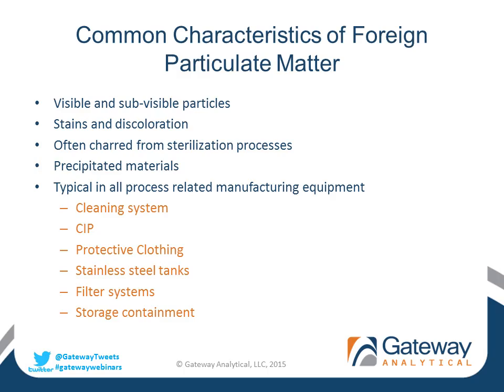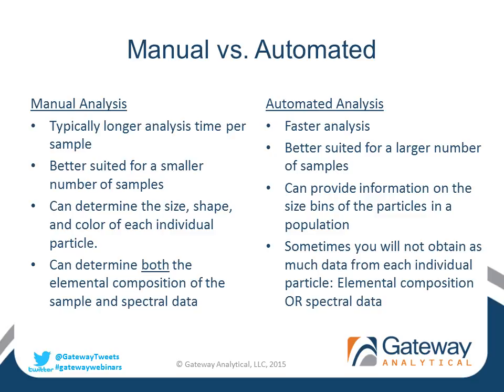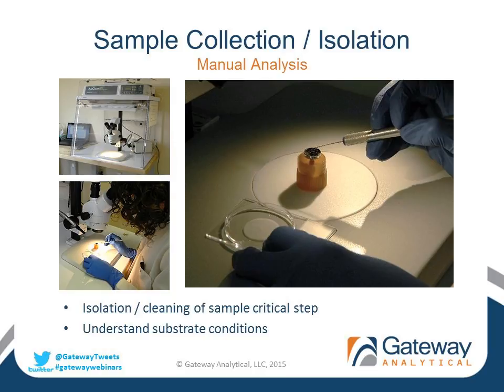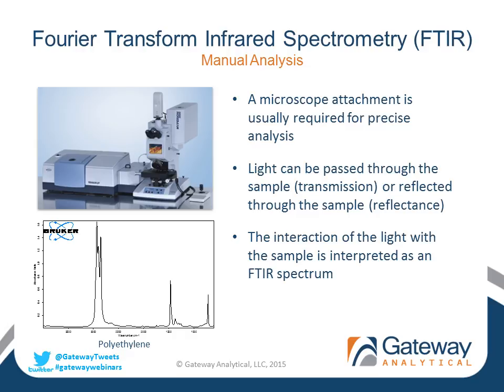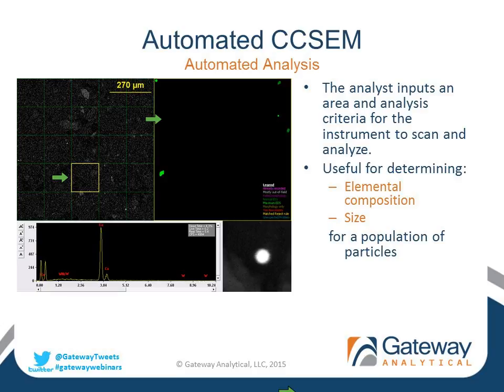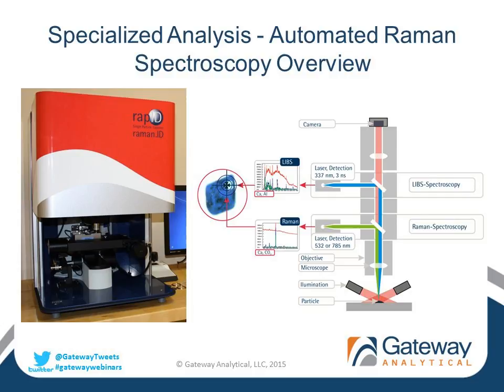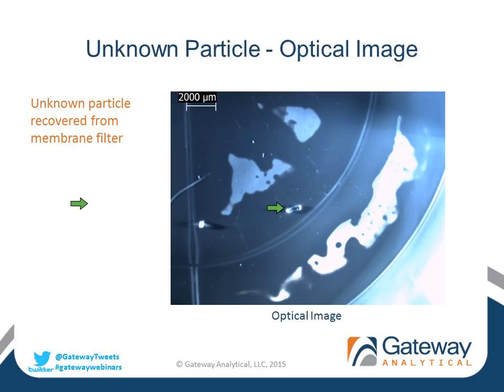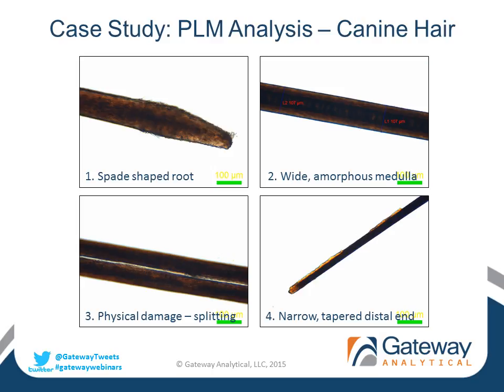Webinar: Case Studies in Foreign Particulate Analysis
Foreign particulate analysis is a critical aspect of pharmaceutical manufacturing and nonconformance investigations.  The approaches and methodologies for analyzing foreign particulate vary depending on whether it is a single particle or a population of particles, as well as the physical properties of the particles themselves.

Case Studies in Foreign Particulate Analysis will present an overview of manual and automated methodologies for characterizing foreign particulate matter in pharmaceutical investigations and cleanliness studies.  Several examples will be presented showing the various approaches to particulate identification.

During this webinar we will discuss both manual types of analysis (including SEM-EDS, microscopy, FTIR, and Raman), and automated types of analysis (including automated SEM (CCSEM) and automated Raman (SPE/LIBS).  In addition, several case studies will be presented as examples of the utility of both types of analyses.